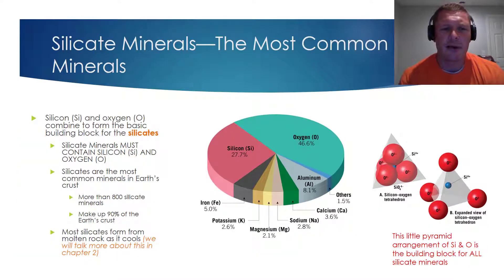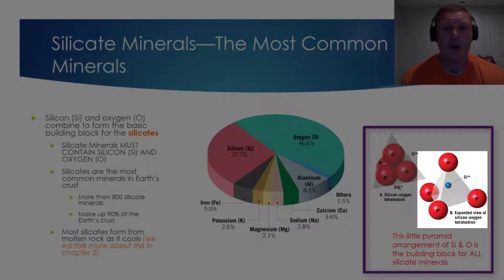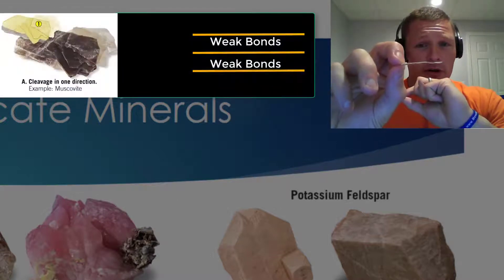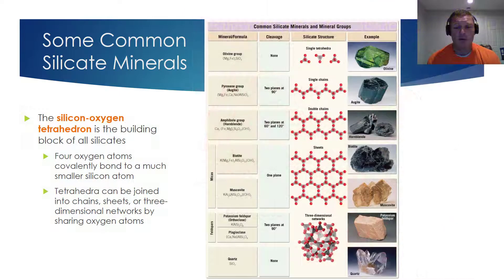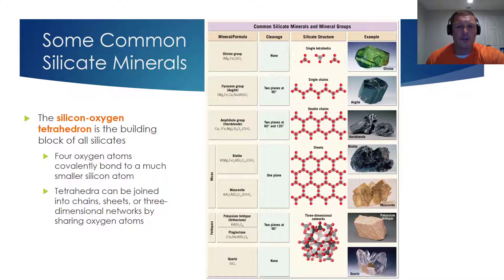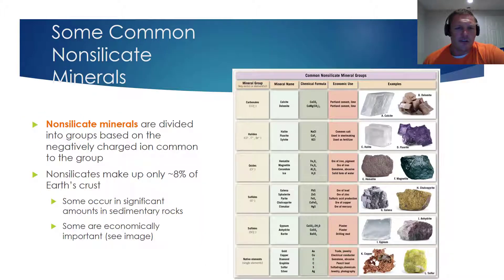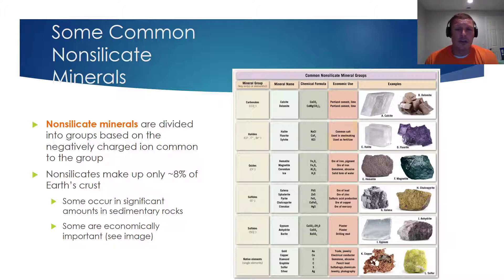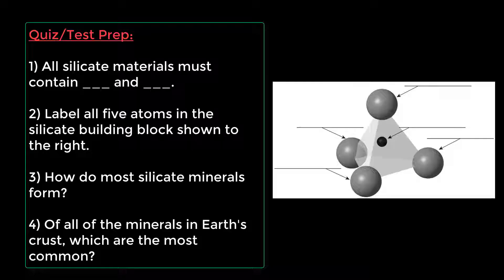Vodcast 1.3--Silicate & Nonsilicate Minerals